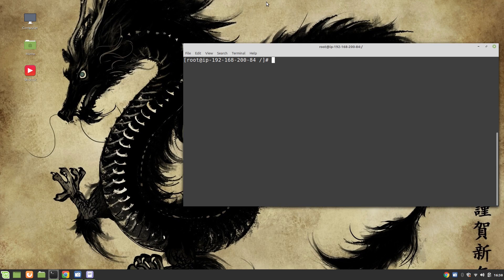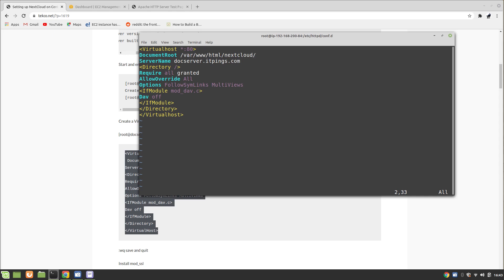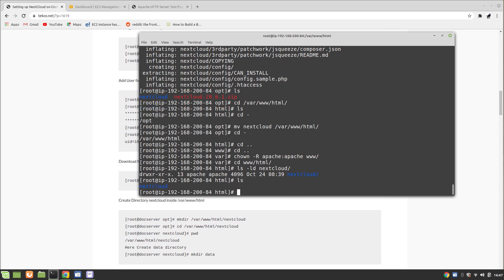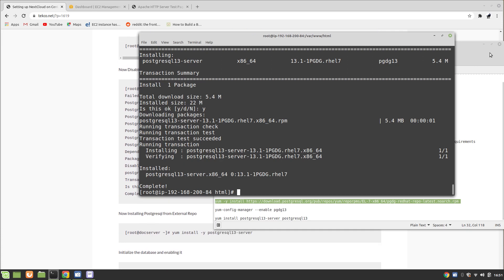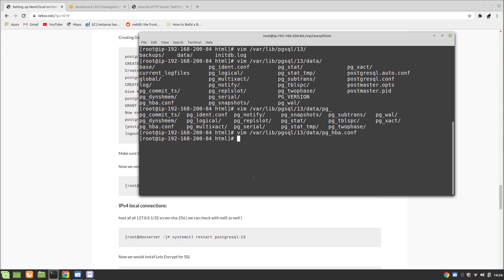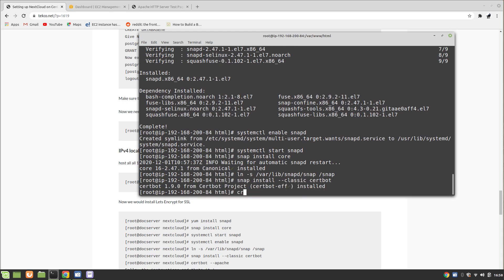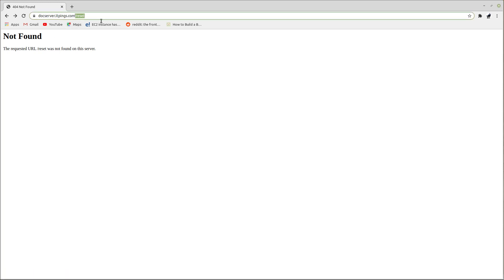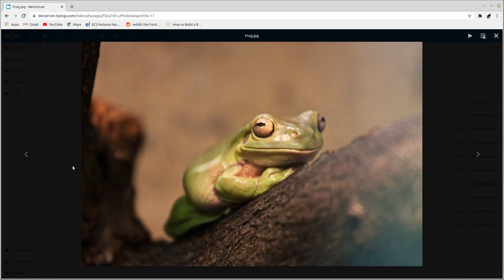NextCloud on EC-2 with Apache, Redis, PostgreSql 13, SSL & PhP 7.4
Hey guys in this video i will show you how to install Nextcloud on EC-2 instance in Amazon.
Blog for the same video with CentOs can be found